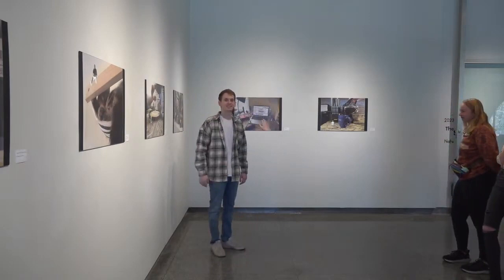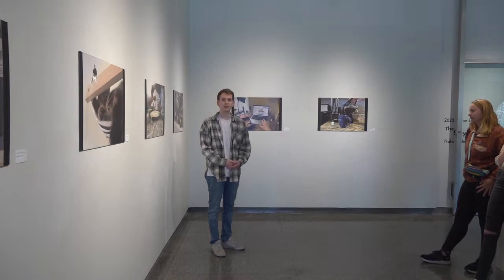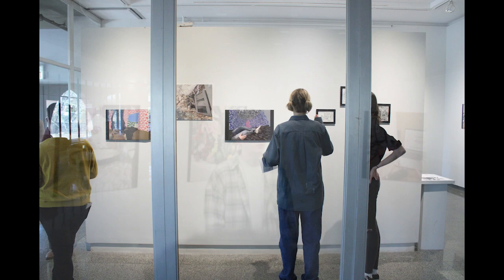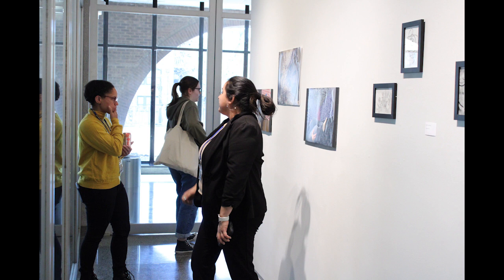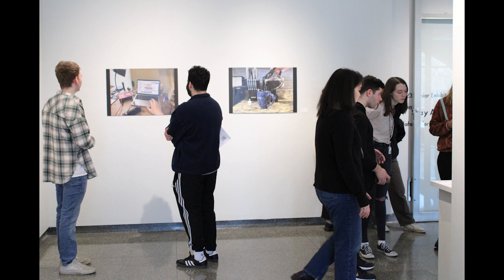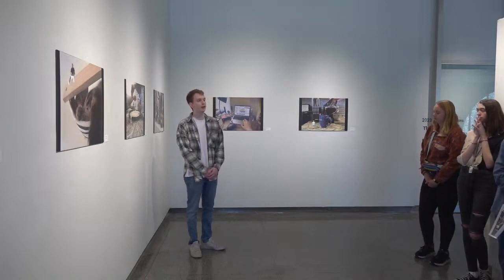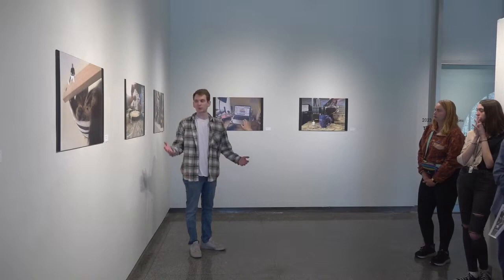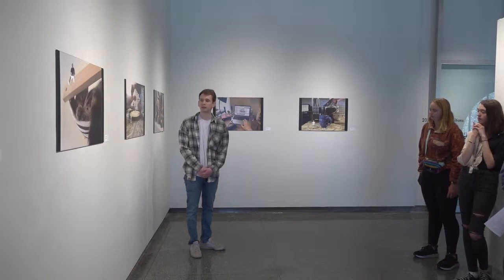Artist Talk: Nate Anderson